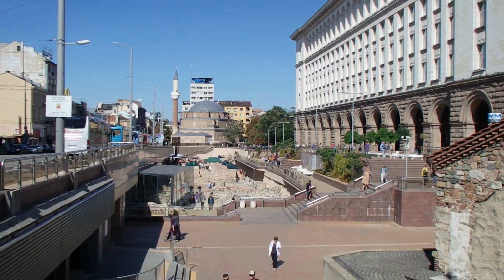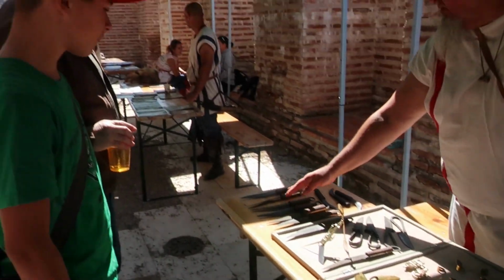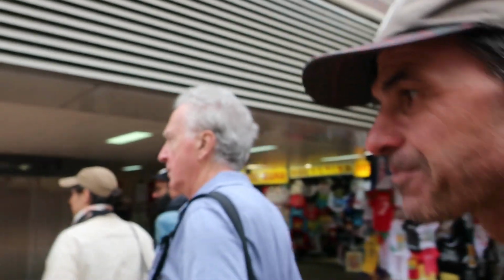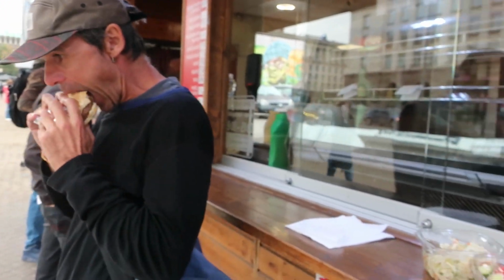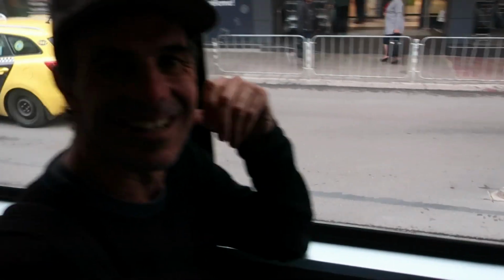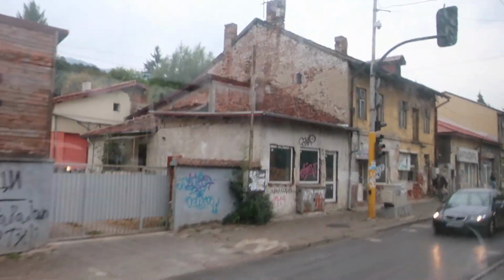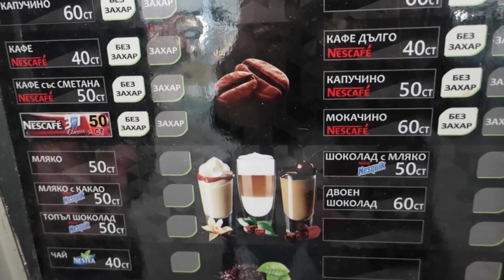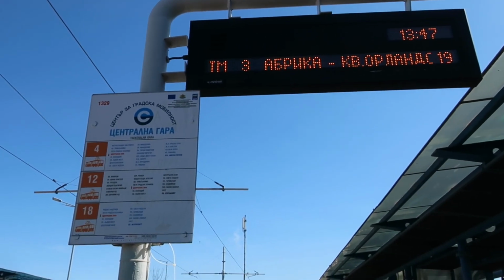SOFIA BULGARIA | 2 days Exploring this Ancient European City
September 2019 Sofia, Bulgaria.  We spend a few days wandering Bulgaria's capital city, getting a feel for this great place, full of history and intriguing corners.

As usual, we do not only just visit the popular tourist spots but wander off the beaten track to find some of the lesser known parts of town.

One of our favourite aspects of Sofia is its great and cheap public transport system.  We show you how to make use of the tram system to explore the city far and wide on a budget.

We also find what must be the cheapest coffee in the whole of Europe!

Come with us on a Frugal Travellers tour around Sofia!

This helps our channel grow, and also keeps us motivated to make more videos!

There will be many more frugal travel videos to come as we are travelling indefinitely...

✈️✈️ TRAVEL INSURANCE
SafetyWing

We are long term backpackers - slowly travelling the world on a shoestring budget of around US$20 each per day. We enjoy showing the places we visit and giving practical travel advice to help everyone who would like to see the world on a low budget.

Theme tune - Spring in my step - Silent Partner